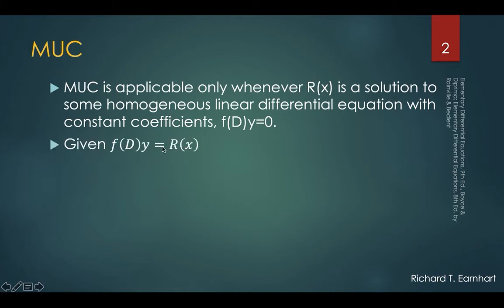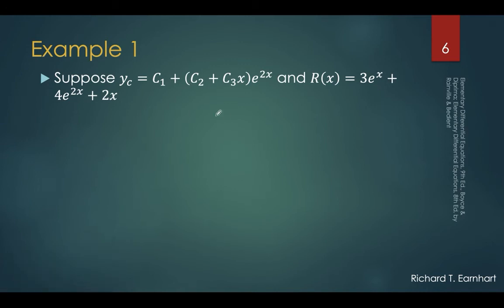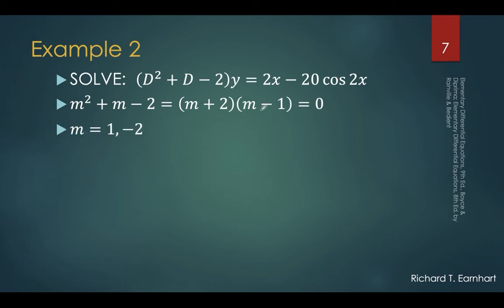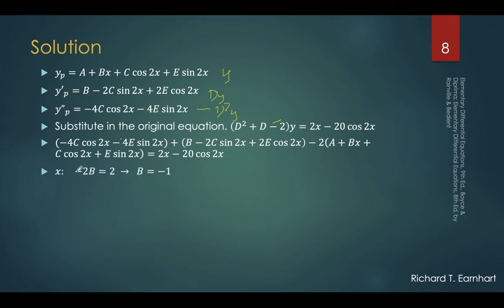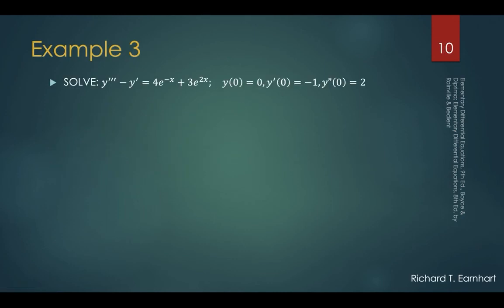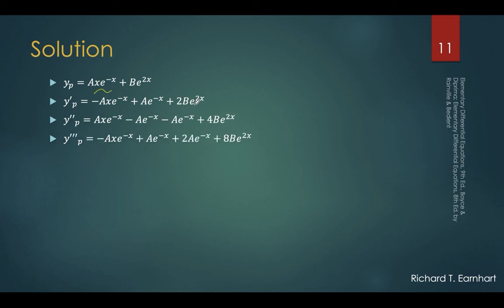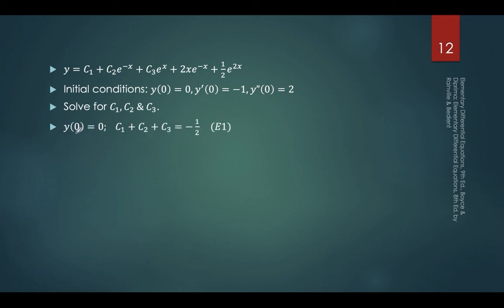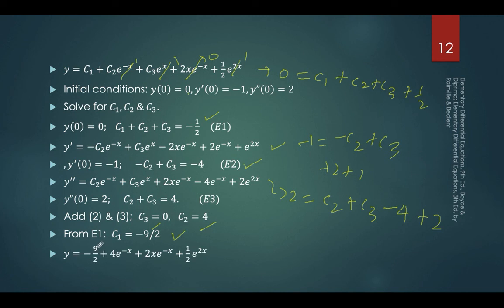The Method of Undetermined Coefficients MUC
Solution to Non Homogeneous Differential Equations using MUC.